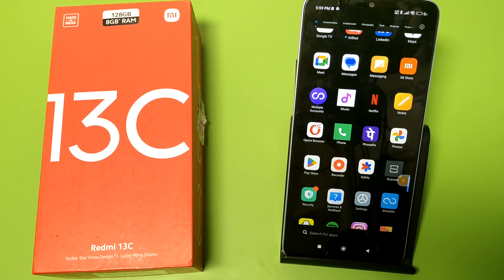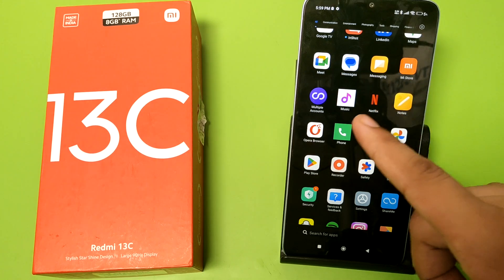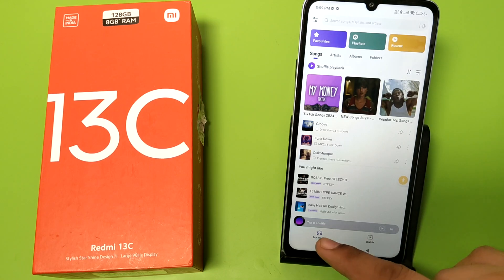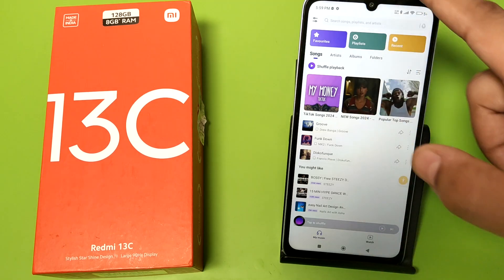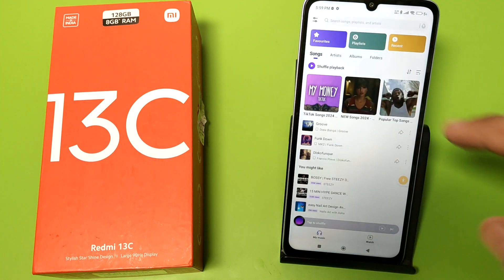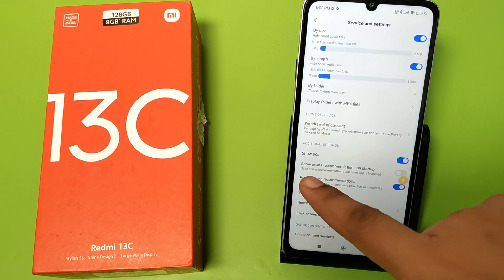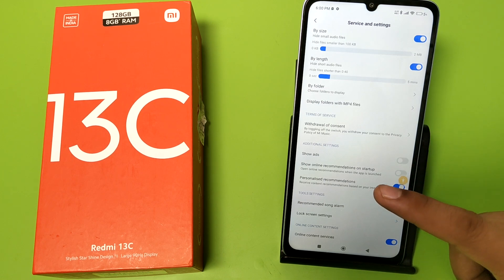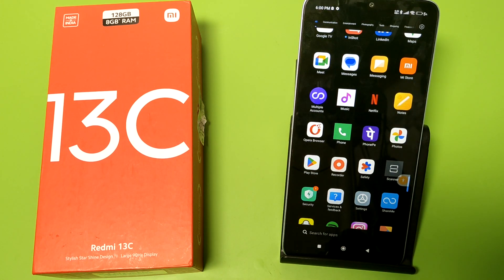Redmi 13c Ads problem - How to fix Ads problem Redmi 13c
how to fix ads problem redmi
how to fx ads problem redmi 13
how to fix ads problem redmi 13c
how to fix ad problem in redmi
how to solve ads problem in redmi note 9
how to solve ads problem in redmi phone in
tamil
how to solve ads problem in redmi phone
malayalam
telugu
how to solve ads problem in redmi note 8
how to solve ads problem in redmi